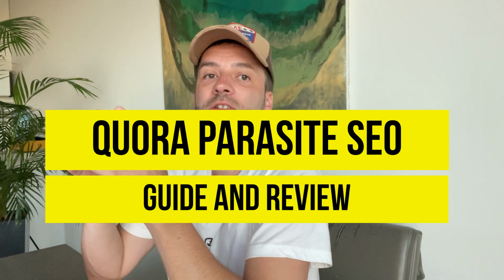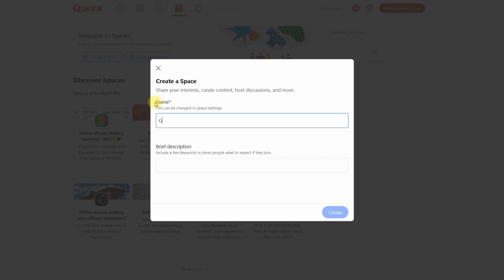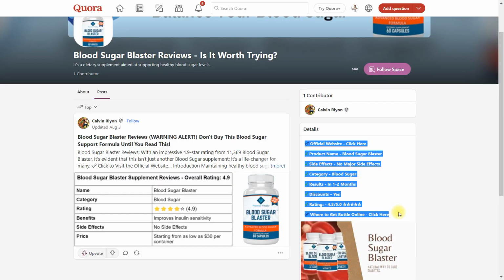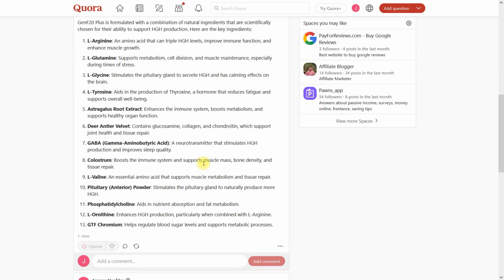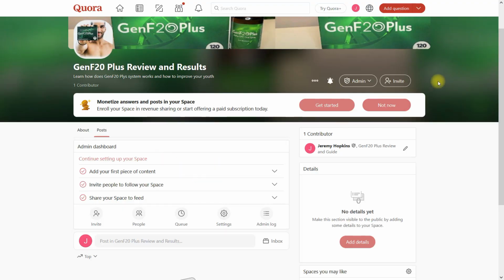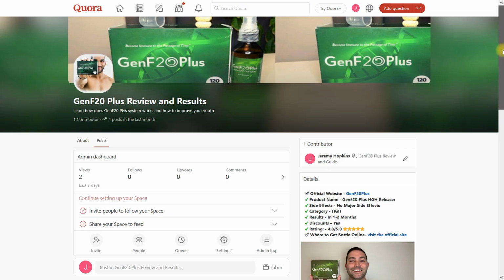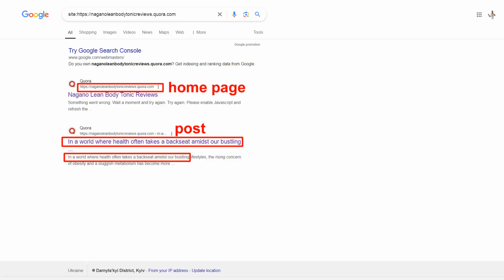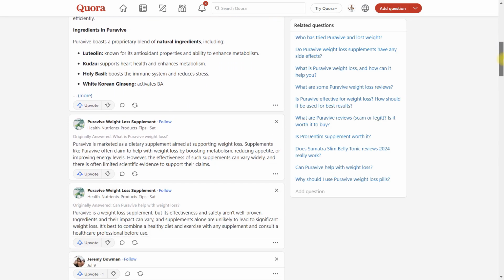Quora Spaces Parasite SEO Guide/Review 2024. Start from Scratch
Quora Spaces is more silent than talked about, but the number of posts created by QUora Spaces SEOs is tens of thousands and hundreds of thousands.

Quora is ranked everywhere, but you don’t always notice the difference in the results.

Chapters:
00:22 How to create a Quora Space
00:53 The most stable parasite SEO platform
01:16 Setup Quora Space for SEO
03:53 Quora Parasite SEO rankings
04:21 Subdomain Home Page and Posts
04:42 Fill out the About section
05:25 Contaent Generation
05:30 How to create and design your post
06:01 STrategies for using Quora Spaces for SEO
07:10 Frequently Asked Questions

The tactic of creating such subdomains is to use Parasite SEO. Subdomains receive high weight from the parent domain, this is what Google decided and you can use it. In fact, you can create such subdomains with posts not only on Quora Spaces.

The same system can work on Medium, Mixo, Webflow, Company.Site, Clubeo and many other site builders. The principle is the same, but no one can compare with Quora in rating, except for Medium.

But the Quora platform is more accessible for work since there is not so much competition in terms of review articles. Yes, not everyone knows how to work with Quora Spaces regarding SEO, can you imagine?

And this is even though the functionality itself was created many years ago, but only now, when Google has given incredible growth to the pages of authoritative domains, they are now coming to the TOP.

Watch my video, or better yet, immediately connect to my Parasite SEO Scaling: Free Platforms system to effectively work with Free Parasite SEO.

After all, today my system includes:
👉A full course, 5 modules, dozens of videos and text lessons
👉Access to a private WhatsApp group, where more than 100 SEO specialists already share their secrets and results
👉A database of 80 best platforms, which is constantly updated
👉Also instructions and templates for working with free parasites

The price of participation is only $69 and this is your one-time fee for using the entire knowledge base and functionality of my training and work system